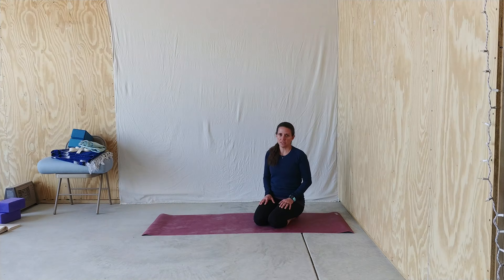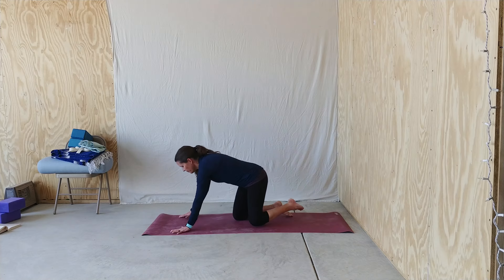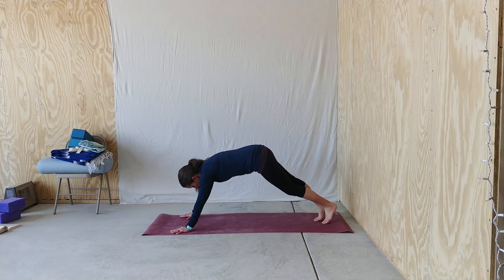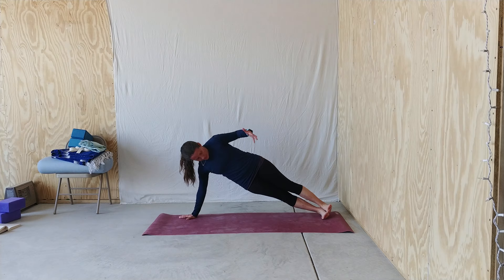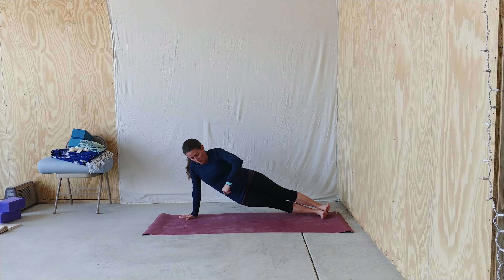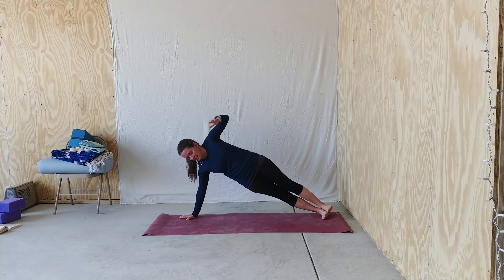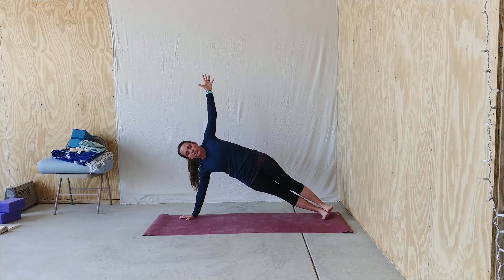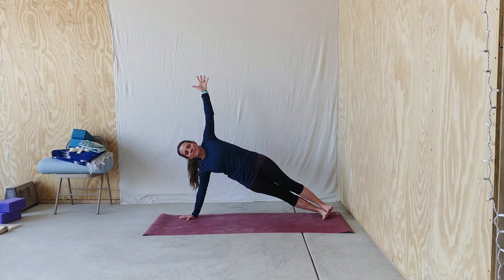Vasisthasana Tips, Part 2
Here are a few more tips for a strong, stable side plank pose (Vasisthasana).